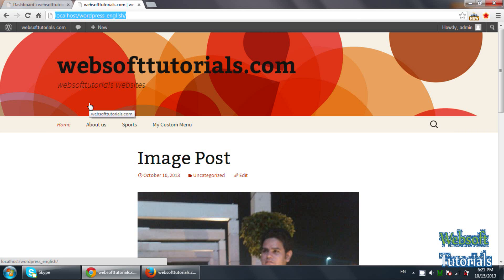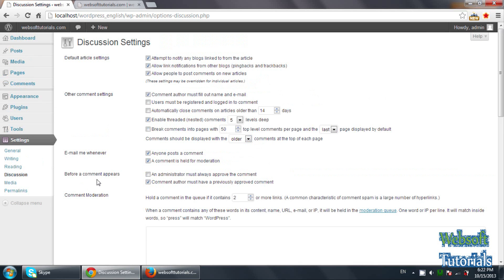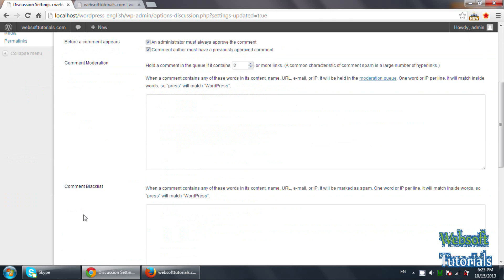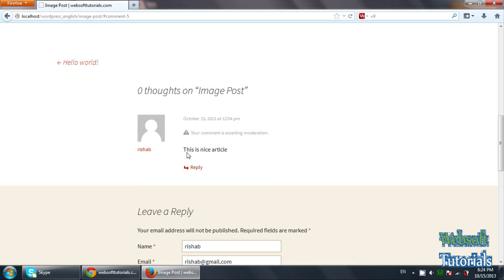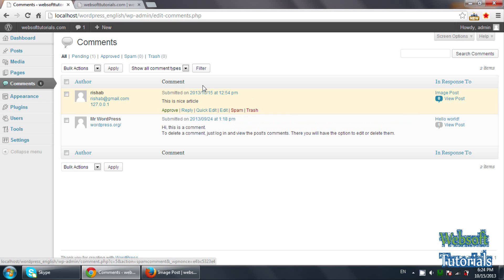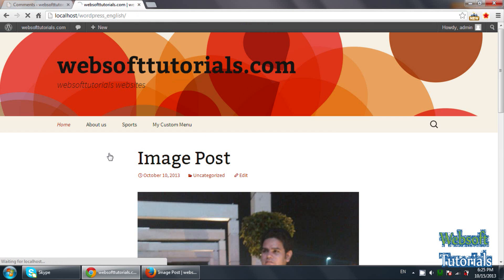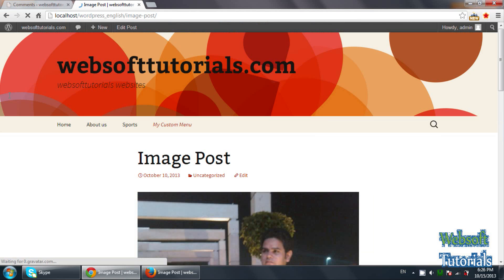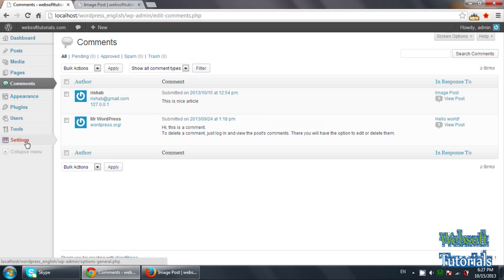Wordpress tutorials for beginners - 8 - comments in wordpress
In this tutorial I will teach you about comments in wordpress,